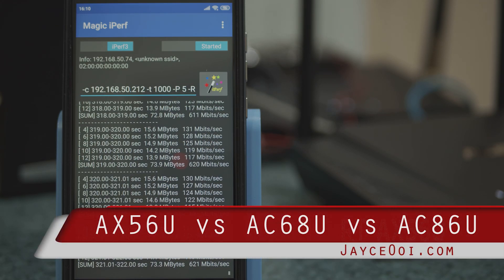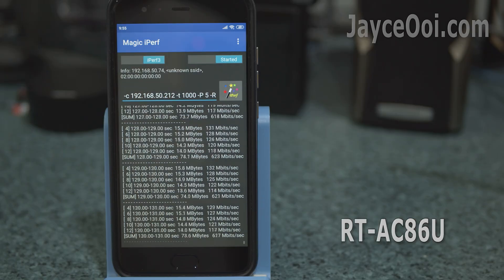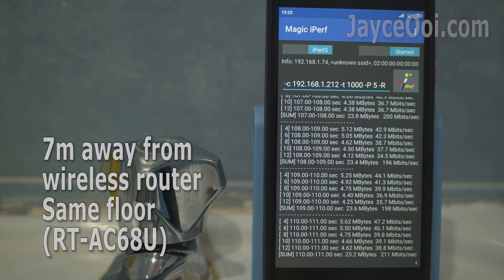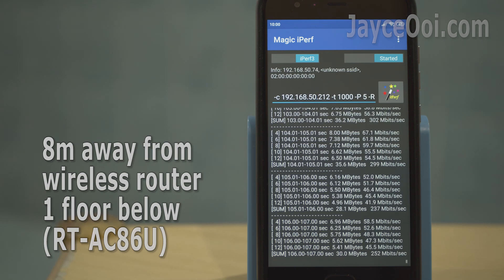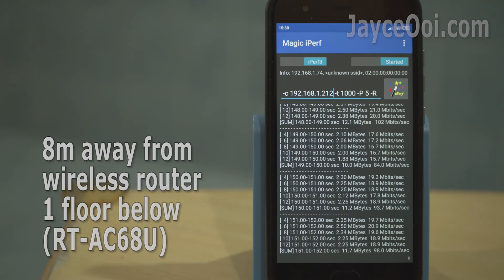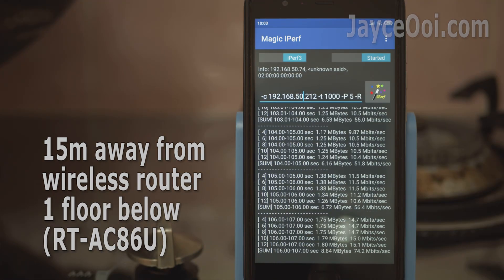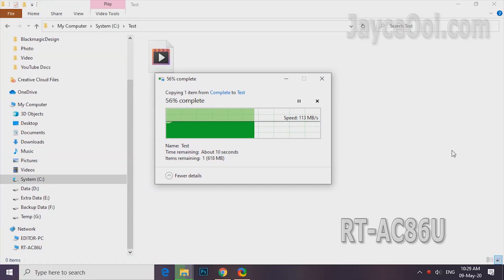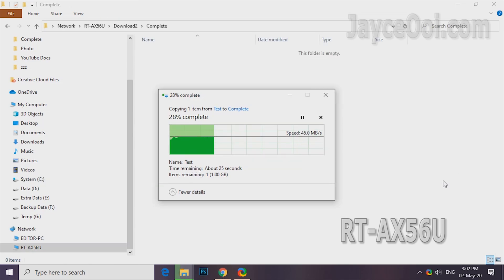Asus RT-AX56U vs RT-AC68U vs RT-AC86U - 2x2 WiFi 5 AC iPerf3 Transfer Throughput & USB 3.0 HDD Tests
Asus RT-AX56U is the latest budget Wi-Fi 6 Router that performs very well. How does it perform against the famous RT-AC68U and RT-AC86U? As usual, the most commonly found smartphone with 2x2 AC streams Wi-Fi 5 is being used here...